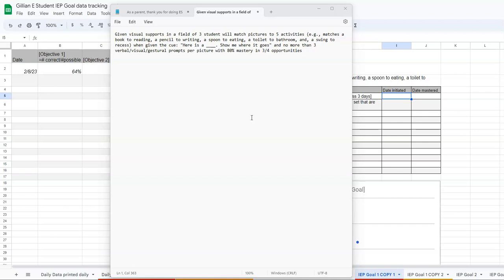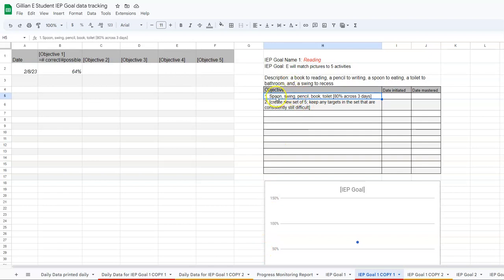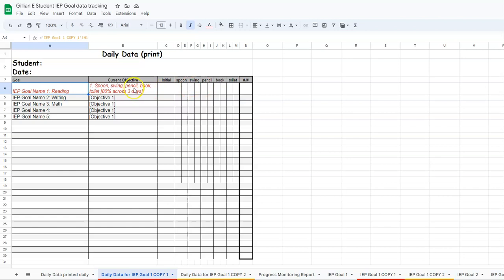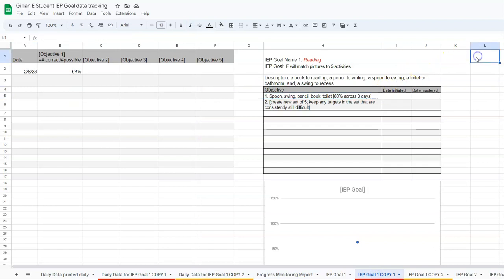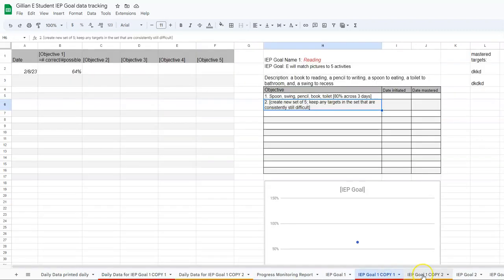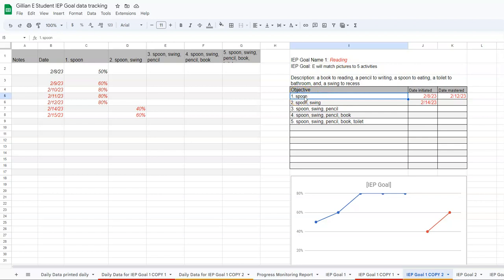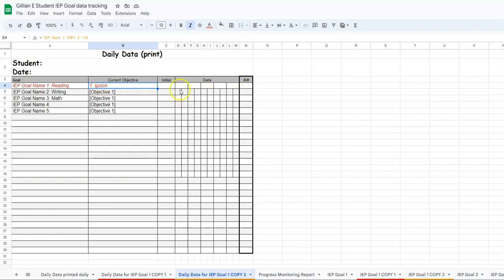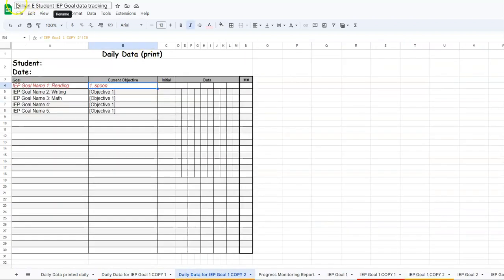Google Sheets IEP Data Collection explanation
See this resource for collecting IEP data with Google Sheets

This is an explanation requested by a teacher on how to use the Google Sheets data collection resource for a specific student and IEP goal.

📌Like and follow me to find out when I post a new vid for your littles!!!

Find ABA in School on TPT and Boom to get this resource plus updates and new resources for early childhood education, special education, speech therapy, and ABA.

 Let’s connect!